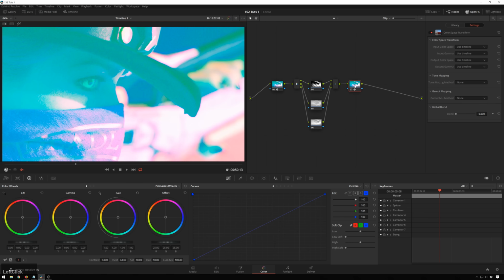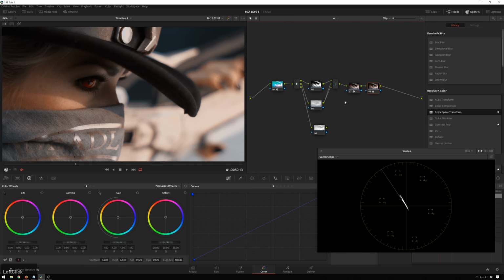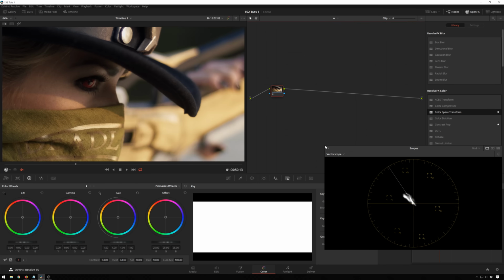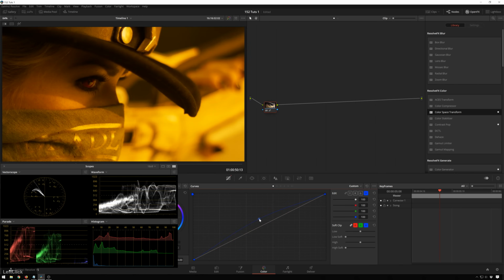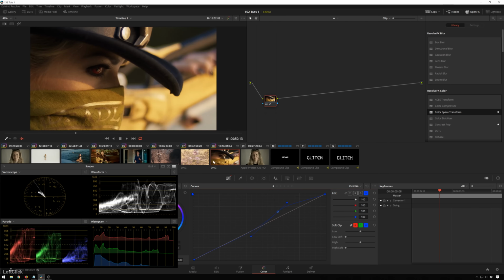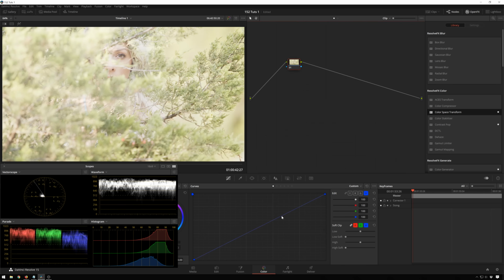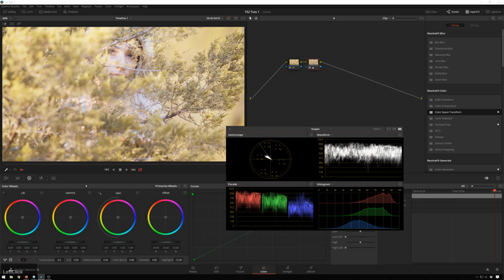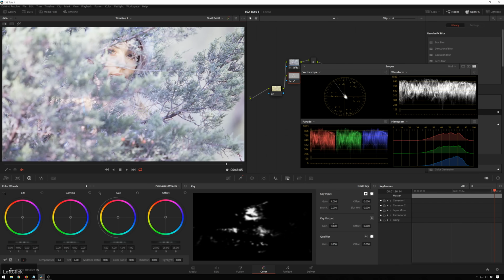Davinci Resolve 15 Tutorial - Fun Lab Color Grading (Amazing Yellows)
I stumbled upon how much fun using the Lab color space is for creating unique looks in Davinci Resolve 15. Specifically I was able to quickly and easly get yellows like I hadden't been able to get before. So if you are into goofy grades and good times, sit back and enjoy this Davinci Resolve Color Space Tutorial.